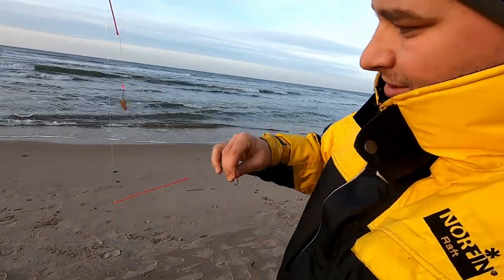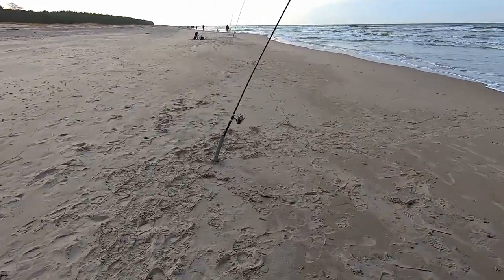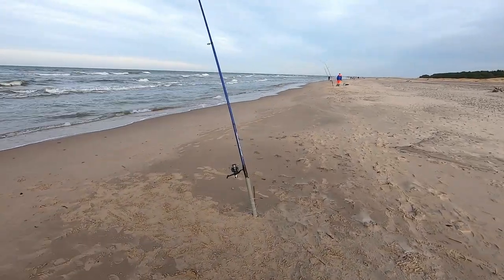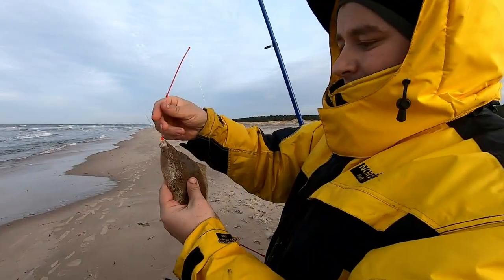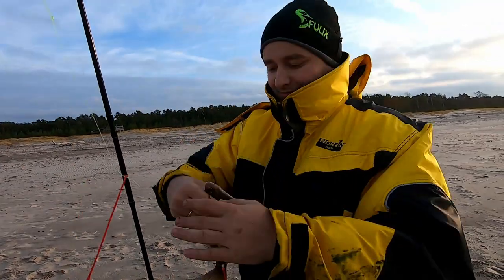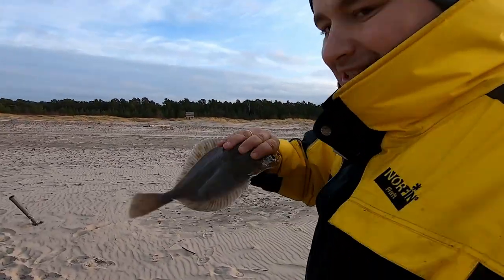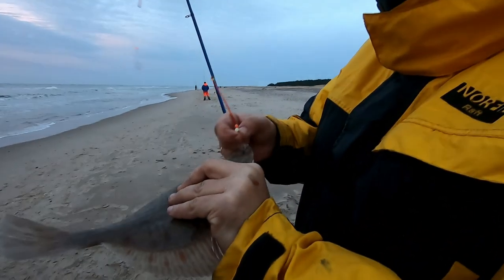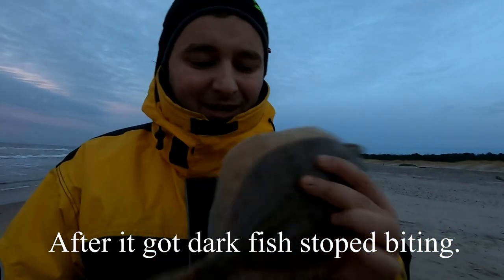Flounder fishing in Baltic sea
Fishing at sea is something unusual for me, but once in year I try to go catch some flounder. Usually I don`t catch anything much, but his time it turned out great. This was a 3 day trip. One day spent driving to get to spot, one full day fishing, one day on the road to go back home. This is also the main reason why I don`t fish in the sea, so often, I need to drive more than 300 km to get there.